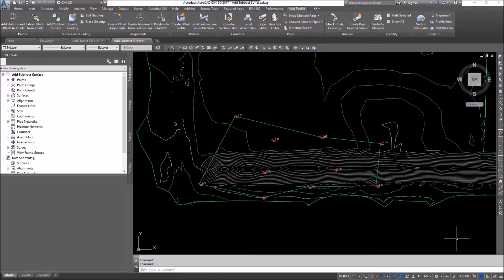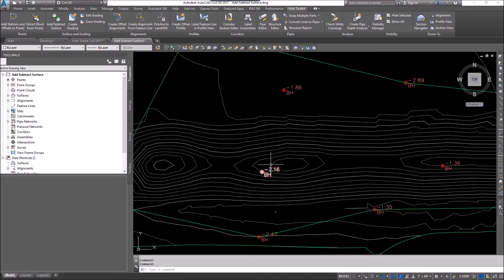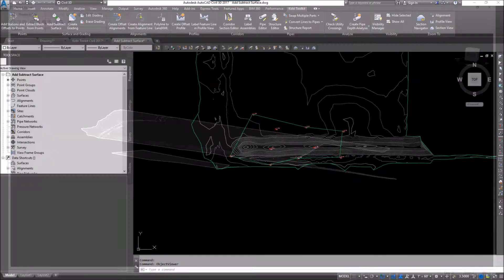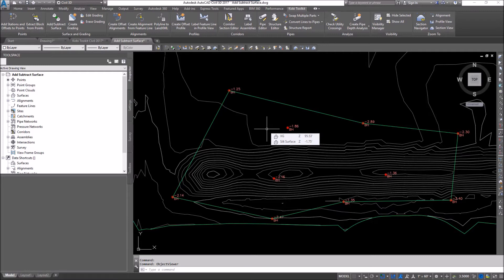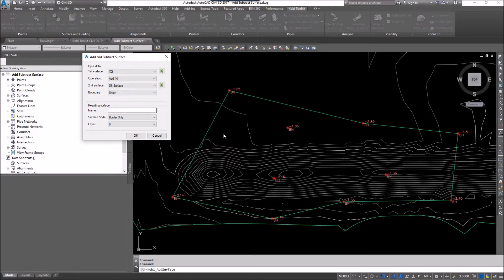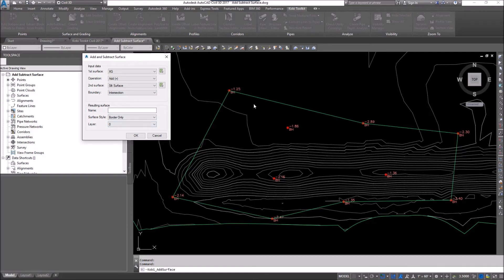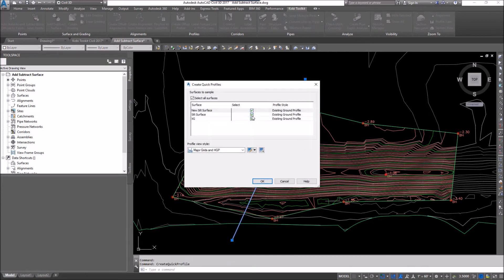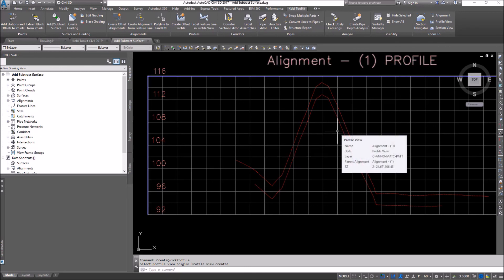Civil 3D Add Subtract Surface - Kobi Toolkit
Civil 3D Add/Subtract Surface tool is included in Kobi Toolkit for Civil 3D.